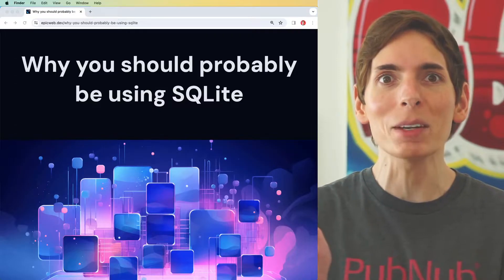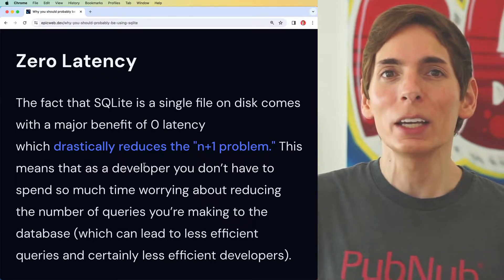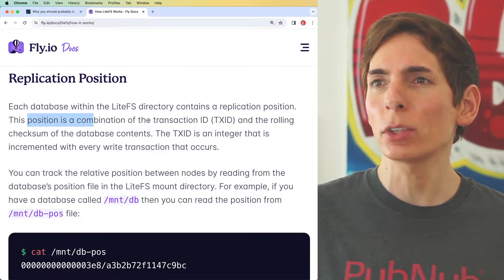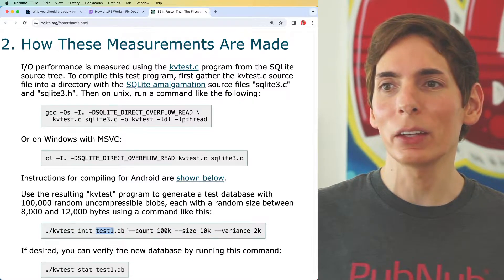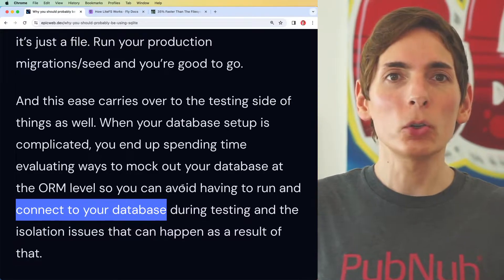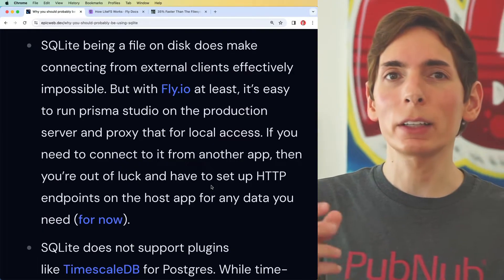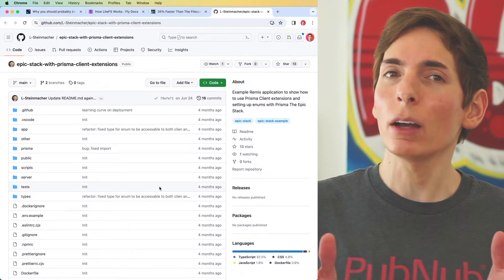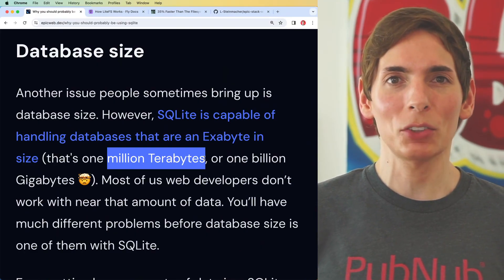SQLite vs PostgreSQL or MySQL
MySQL and Postgres are quite popular databases, but did you know there's another, perhaps even more common one, SQLite! It's a database embedded in your application and is the most widely used one in the world. How come? Because it's embedded in everyday applications, like your web browser for instance. But here's the twist, you can embed SQLite's power into your own applications. Even better, it's so potent and nifty that it can cater to your specific requirements and distribute the workload across numerous users. Kent Dodds is going to explain to us how SQLite works and ways we can capitalize on it. We're notably familiar with MySQL and Postgres, and they're great solutions that we use frequently. From an operational standpoint, SQLite is unique because the whole database is contained in just one file, it's as simple as that. Above everything, thanks to its indexing system, it's fully equipped to manage large data sets effectively. For example, it says here that SQLite has zero latency impact. Why is that? Because it's embedded right next to your applications. This gives app developers one less thing to worry about, like how many queries you're making against the data set. With the database at your fingertips, you can make numerous queries at once while maintaining solid performance. And one interesting thing that isn't mentioned in this document is that SQLite is often the secret ingredient in many high-performance, scalable and low-latency memory database solutions. This multi-faceted technology is harnessed and repackaged in a way that you could simply get without any cost by integrating it directly into your apps. A world where there is one less service to worry about sounds great to me. This is in contrast with using Postgres, MySQL and other databases which require you to maintain and be skilled in operating these systems. These systems have their own considerations when scaling. With SQLite, however, not dealing with these additional systems is a significant benefit. Ownership costs are reduced, product simplicity and operation and uptime are improved. And guess what? SQLite comes with extra performance benefits too. Your app and product's data volume needs should dictate whether SQLite can benefit you. From a product and business viewpoint, reducing complexity and cost is important. Many enterprise-based businesses do this by leveraging SQLite behind the scenes and repackaging it. Let's look at SQLite database size: generally considered to handle smaller data sets, maybe just a few gigabytes. However, Kent talks about exabytes. Amazingly, SQLite can handle exabytes! Most web developers don't even come close to needing that volume. Even databases like MySQL and Postgres, while capable, need an infrastructure to handle such volume. But it seems SQLite can also handle this. Large amounts of data can be efficiently stored in a SQLite database. Excitingly, SQLite can be faster at retrieving data than other systems, and even from the file system directly: it's 35% faster than accessing individual files directly from the disk. Moreover, the read-write latency of SQLite is competitive with individual files on a disk. SQLite is a mature database, extensively used and continuously optimized over the years. The fact that it can be integrated into your app with such performance capabilities suggests that you can build powerful apps, dealing with large volumes of data, swiftly. This will guarantee an impressive user experience. Compared to more expensive systems like Postgres and MySQL, SQLite presents an exciting alternative. You should definitely give SQLite a go: just import the client library and point it at a file.db name. You can even keep it in-memory. Through SQLite, you can eliminate the need to run separate containers for Postgres and MySQL. SQLite does have some limitations. For example, subscriptions of data, a neat pattern with Postgres and MySQL, which allows the database to serve as an event emitter, is not supported by SQLite. Similarly, workbenches and SQL coordinated systems cannot connect directly to SQLite. Extra effort is required with SQLite to bring the data into your overall data environment. Another drawback is that SQLite does not support plugins, popular with vector databases, or enumerations. Should you use SQLite as your database of choice? The answer is likely yes, given the performance, accessibility, and capability to be shared across multiple systems. While more traditional systems like MySQL and Postgres offer their own advantages, they require additional efforts and skills to manage and scale. SQLite simplifies things and offers enhanced performance. As long as your main purpose isn't heavy business data and analytics, SQLite seems a pretty good choice. An aspect to appreciate about SQLite is its ability to handle exabyte volumes of data; a feature I didn't think was possible before. It appears as a very satisfying database to use.